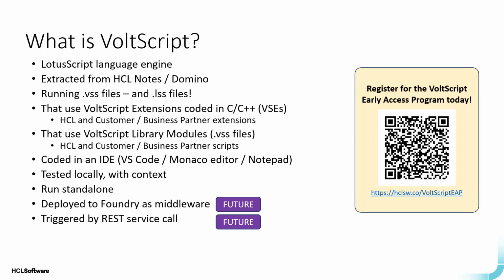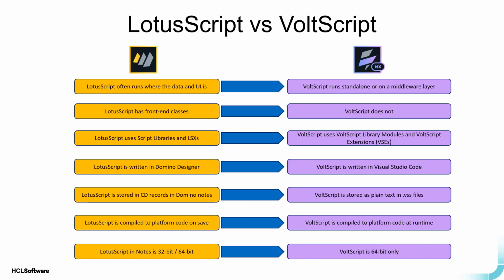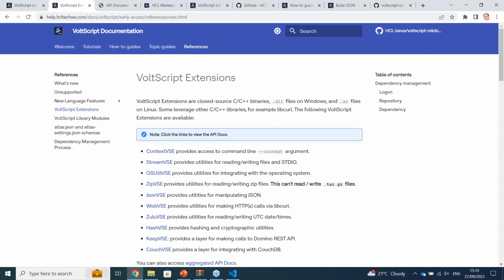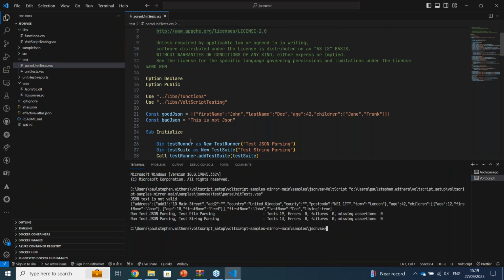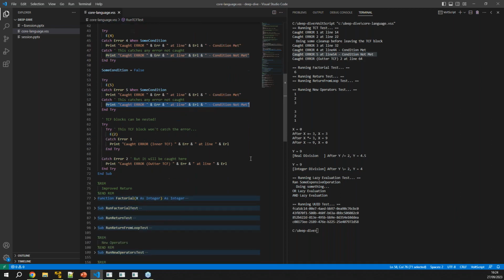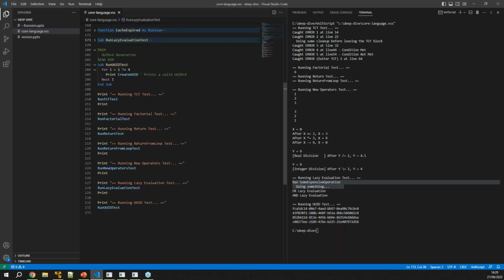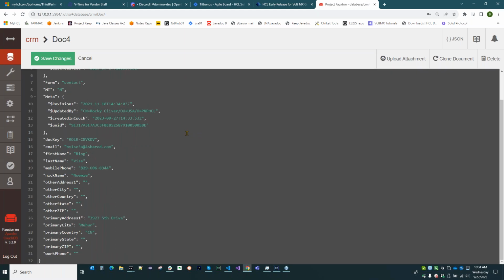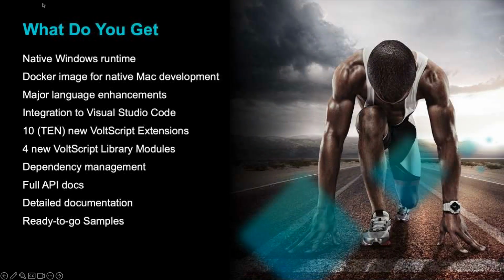Try VoltScript with Early Access | Volt MX Go Webinar Replay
Explore the new tools and ecosystem developed for a language that we have grown to love in Notes and Domino. The Early Access Program introduces VoltScript running outside of the Domino environment. Learn how to integrate with any environment without Volt MX Go experience required.

Try Volt MX Go today – be up and running in just 10 minutes with a free hosted trial